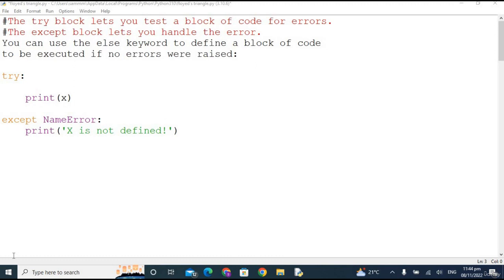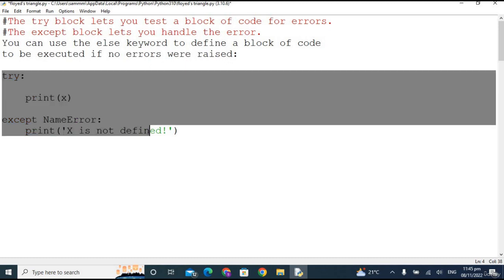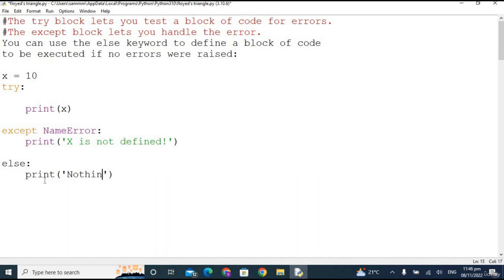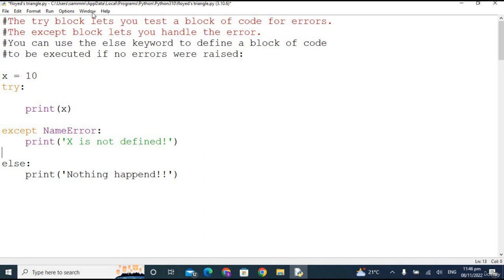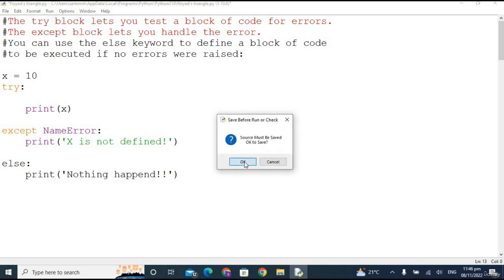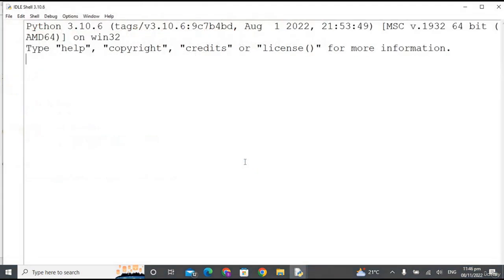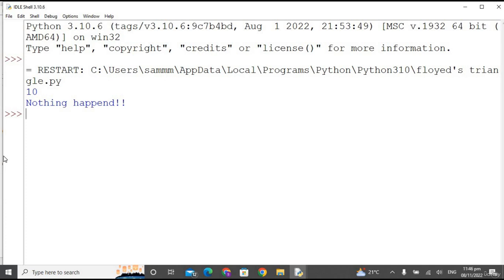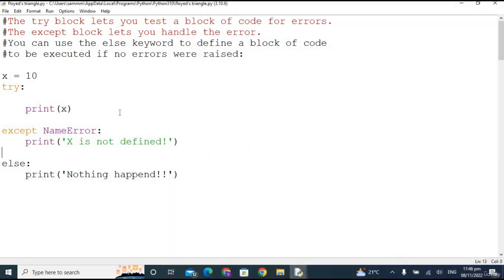Try - Else | Python